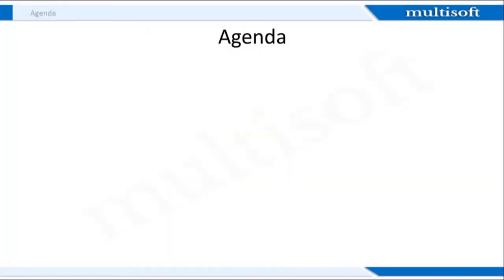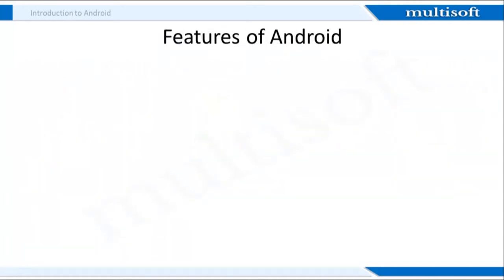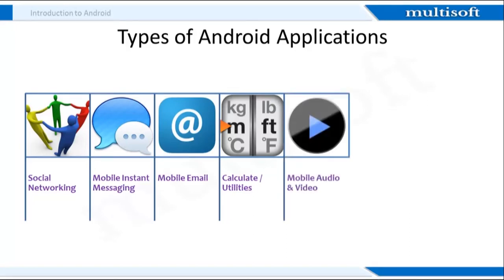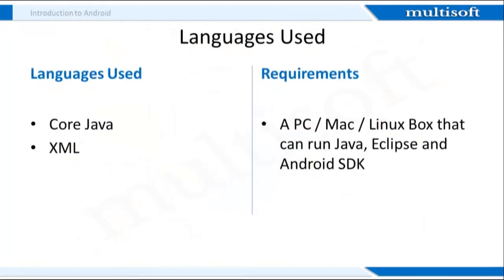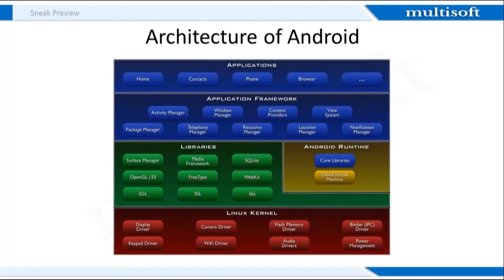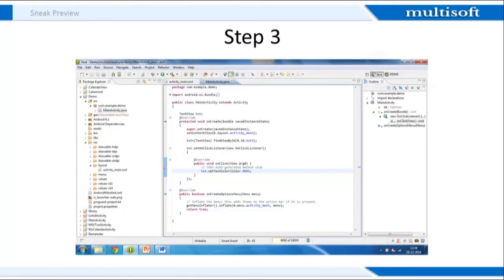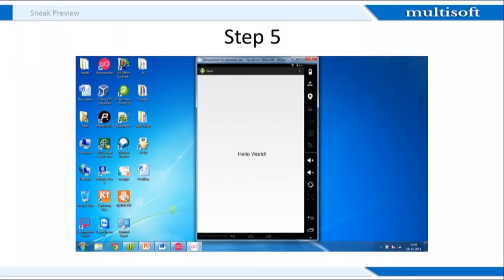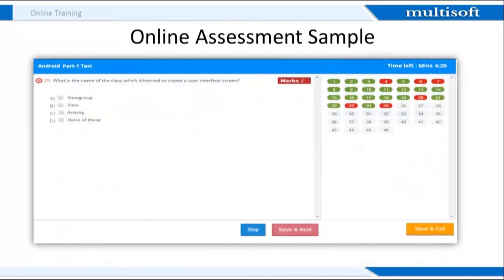Android Application Development Certification Training | Multisoft Virtual Academy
Today, when majority of Smartphones are running on the Android operating system; it is quite likely that the industry largely needs Android Experts. Android Application Development is thus the current market need and if you want to learn the same, you can

Watch this video to understand what is Android and how can you take it up as a profession. The video is based on the below agenda:

• Introduction to Android™
• Course Details
• Sneak Preview
• Multisoft Android Application Development Online Training
• Summary

and to get the complete list of courses we offer, you can